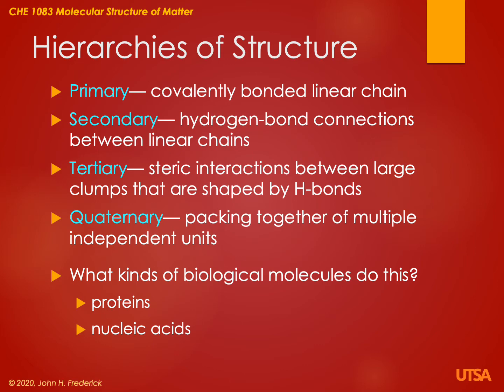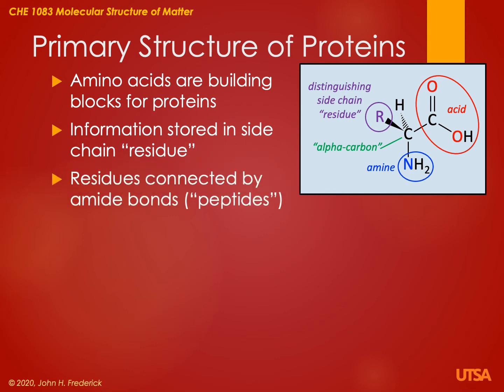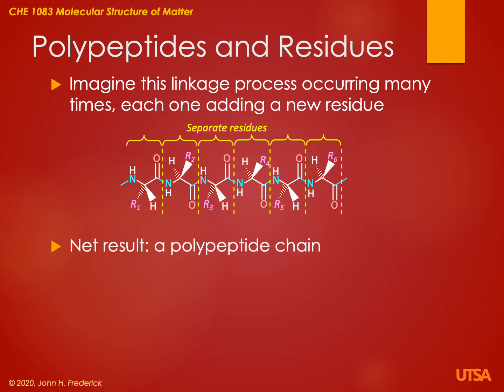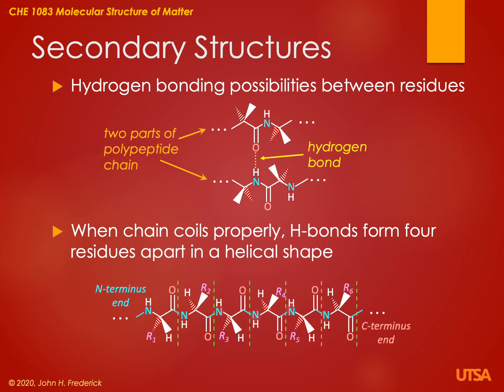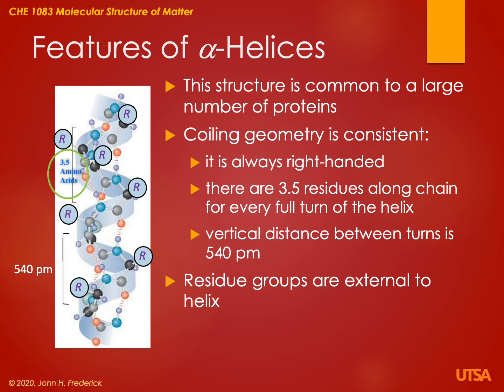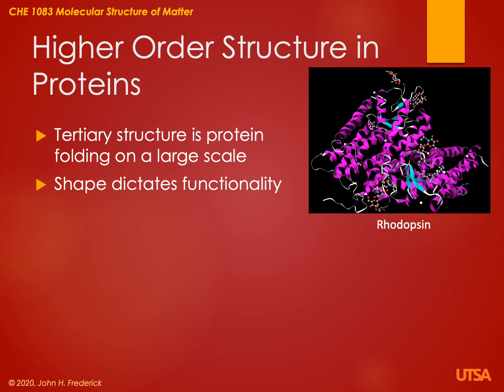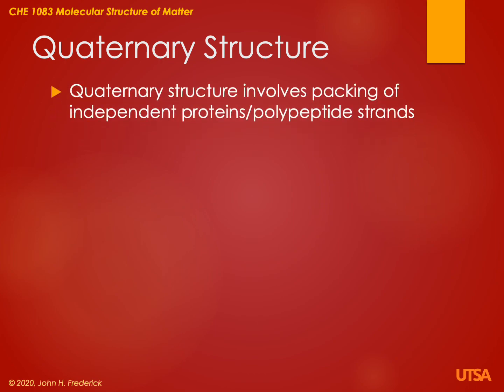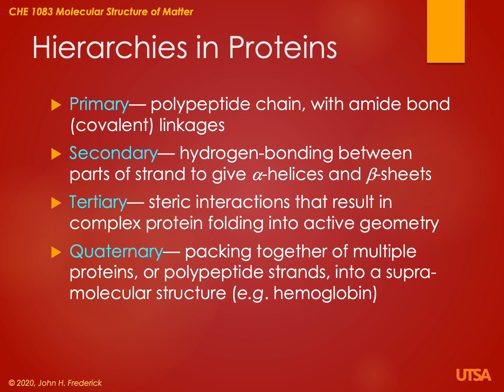CHE 1083 7E Macromolecular Structures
Hierarchical structures are described, then illustrated for proteins. The secondary structures of alpha-helices and beta-sheets are described and the role of hydrogen bonding in creating these structures.